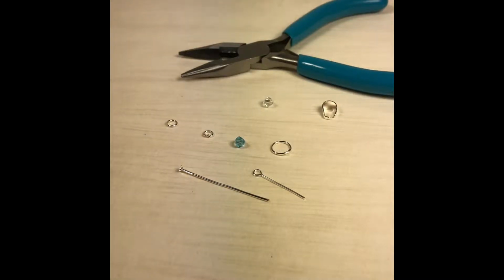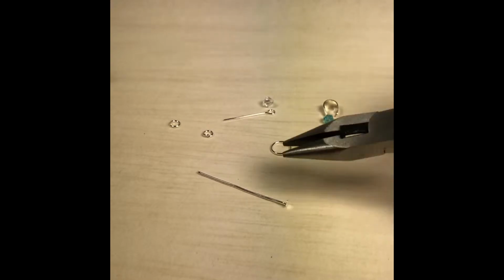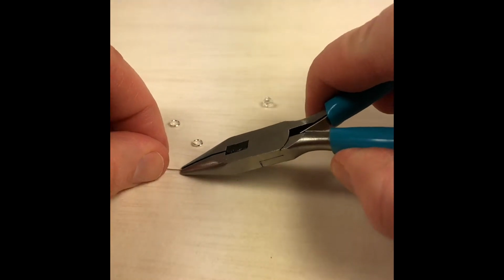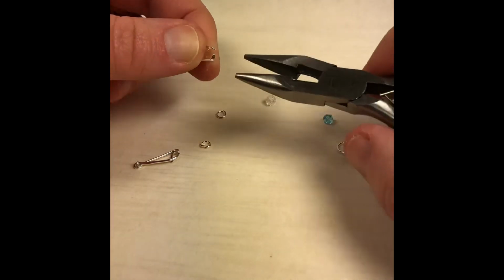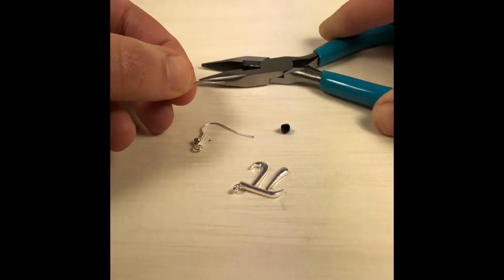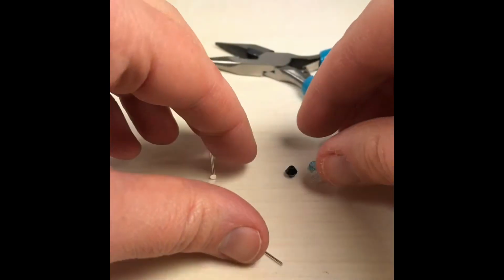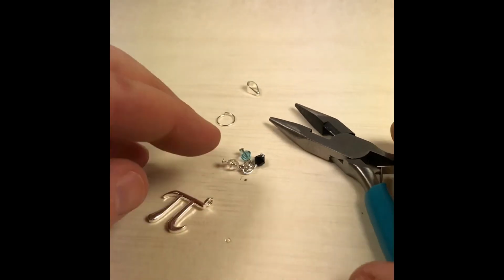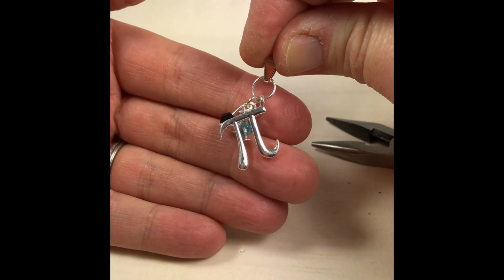March 2019 "PI DAY" Craft Box - Jewelry Making Tutorial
Step by step instructions to make earrings and a necklace charm; basic materials, tools, and techniques.